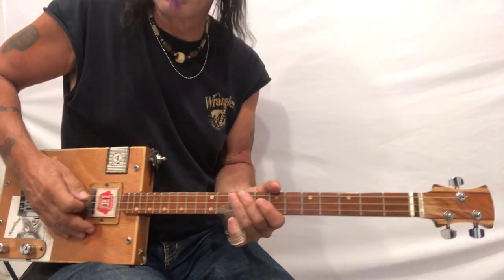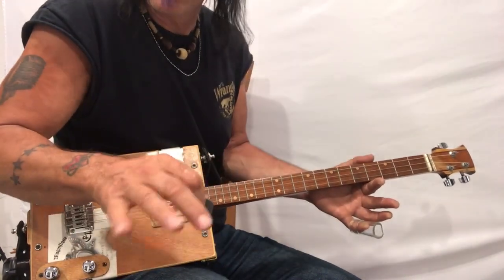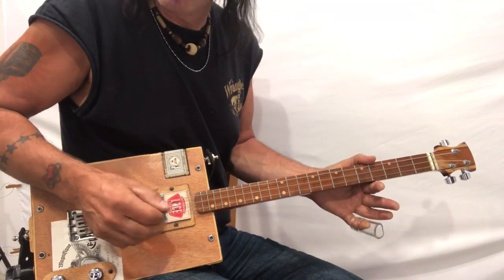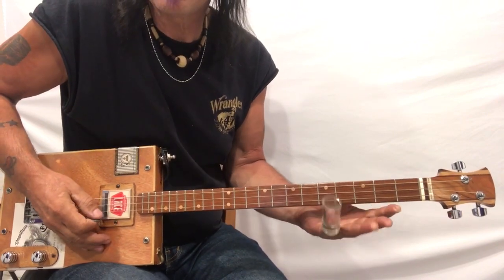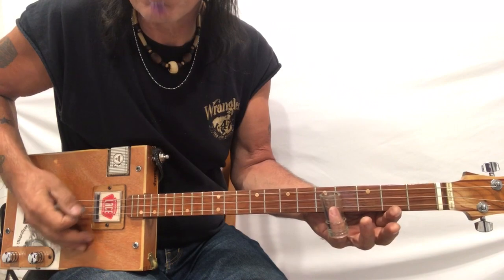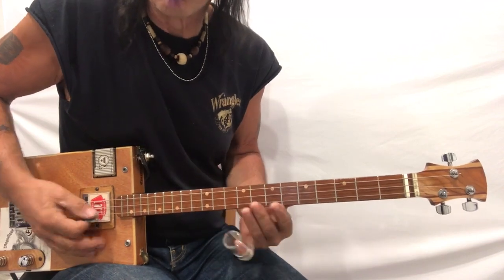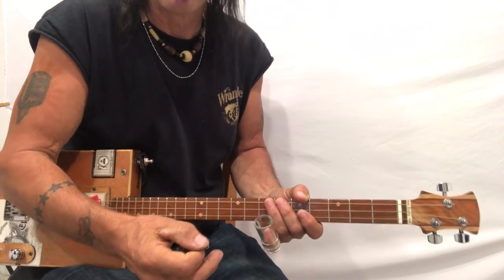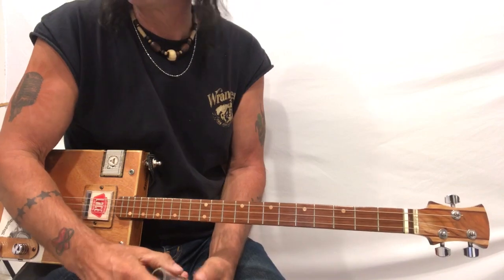Bulletproof Samantha Fish lesson for 3 string Cigar Box Guitars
In this lesson we work on the great Samantha Fish tune.
You can play along with the album/mp3 as it’s in open G.
She uses a 4 string, but that’s not a problem because the first 3 strings are the same.
I'm using my home made clear bottle slide, Rob Wroble Guitar and Roland Mini Cube.
String gauges are GDg 42 34 24 wound electric Stringjoy brand.